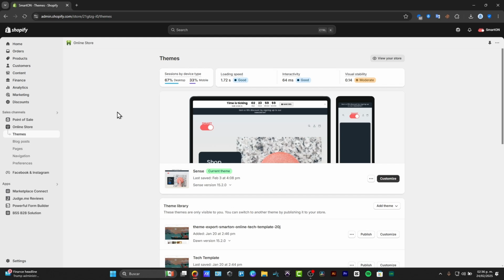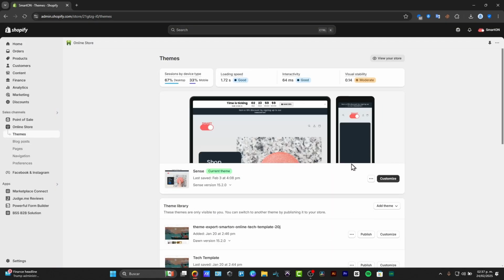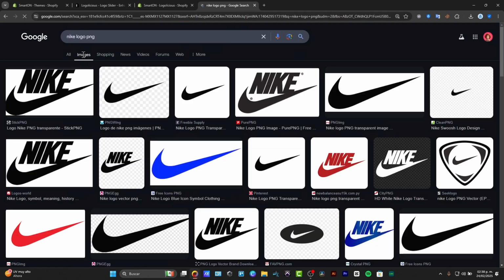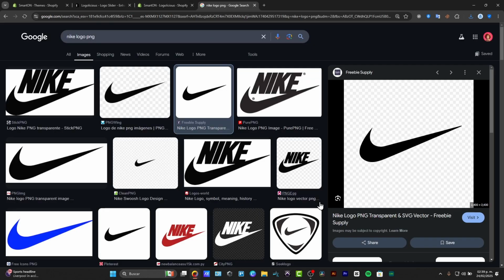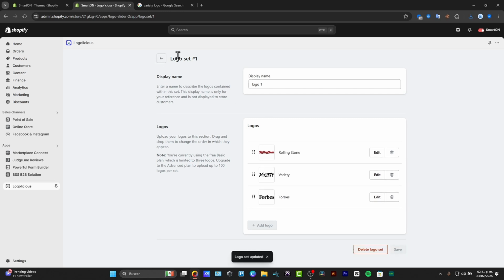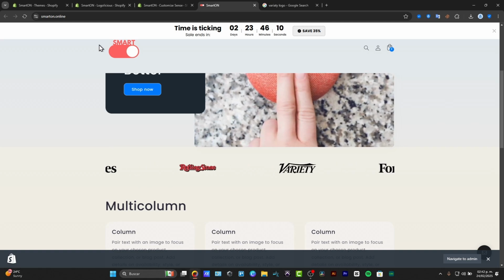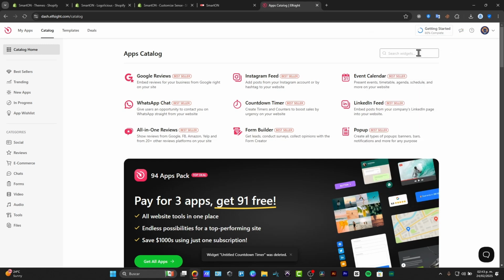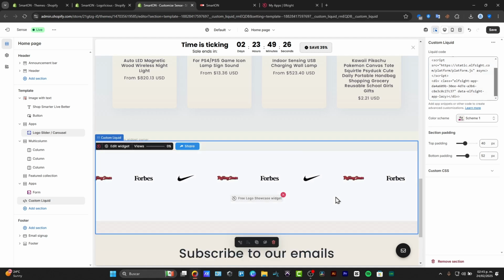How To Add brands Slider To Your Shopify Store (2026)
To enhance your Shopify store's visual appeal and credibility, adding a brands slider is an effective strategy. Begin by selecting a suitable app from the Shopify App Store, such as "Image Slider" or "Product Carousel." Once installed, navigate to the app settings and upload your brand logos, ensuring high-resolution images for optimal quality.

Customize the slider's layout, speed, and transition effects to align with your store's aesthetic. Finally, embed the slider into your desired page or section using the provided code snippet. Regularly update the brands displayed to keep your store fresh and engaging, ultimately fostering customer trust and boosting conversions.